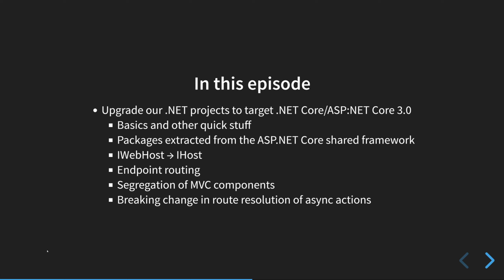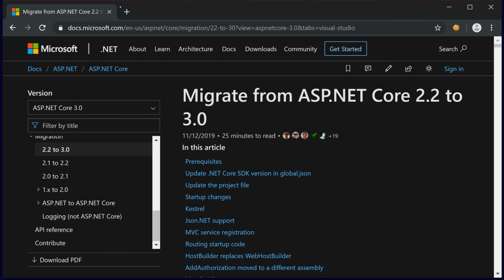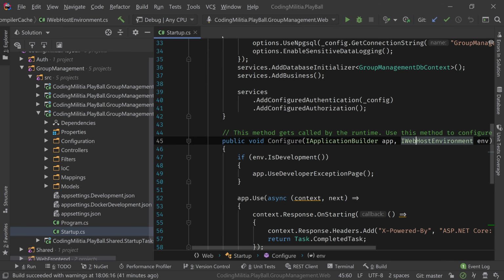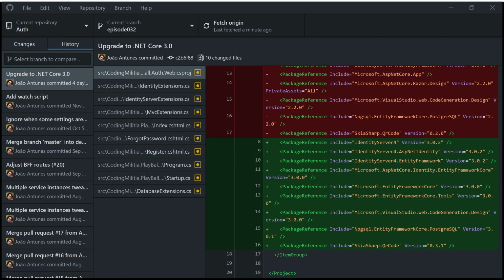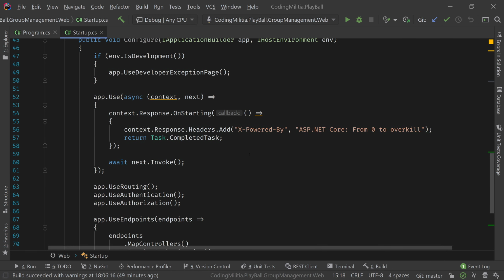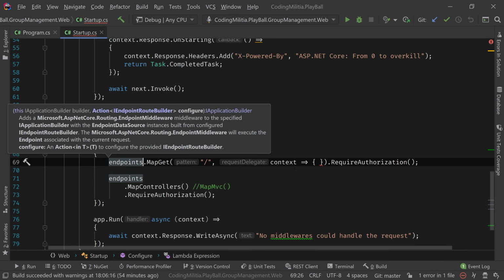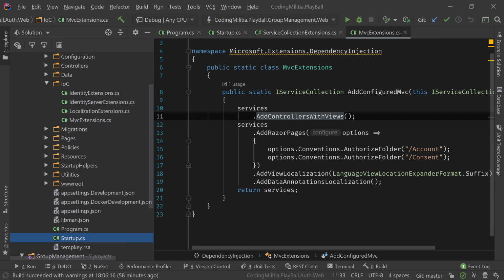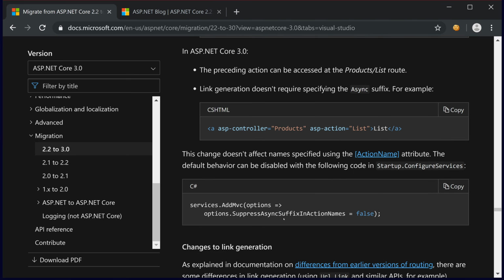Episode 032 - Upgrading to ASP.NET Core 3.0 - ASP.NET Core: From 0 to overkill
In this episode, we'll go through the main changes required to upgrade our currently ASP.NET Core 2.2 applications to ASP.NET Core 3.0.